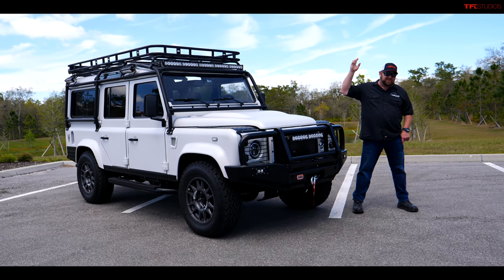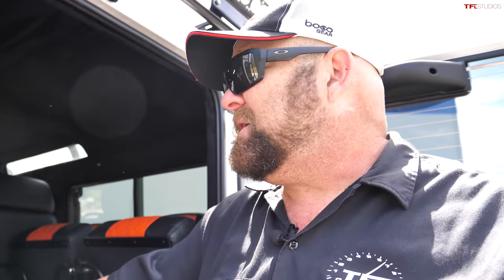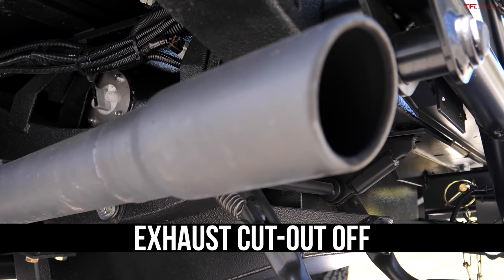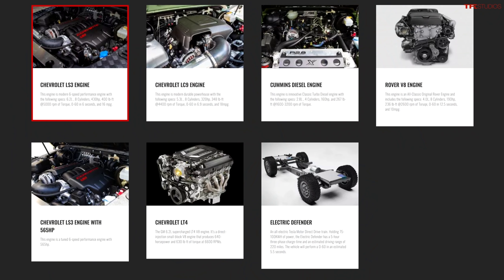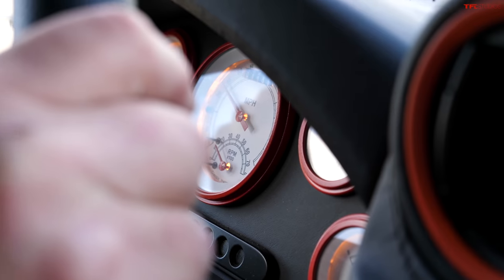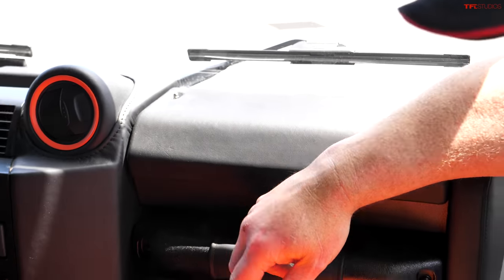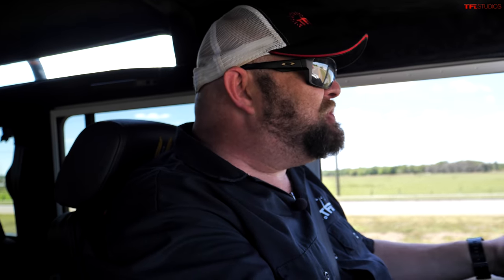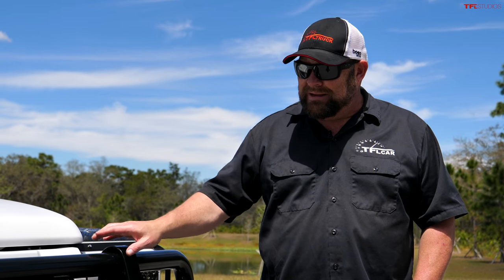What Happens When You Stuff a Corvette V8 In An Old-School Land Rover Defender? I Find Out!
If you have a substantial wedge of cash, you can make anything happen, like this V8-powered Land Rover Defender. If simply running around in one of the old-school trucks doesn't float your boat, E.C.D. Automotive Design has a solution for you. Check it out!